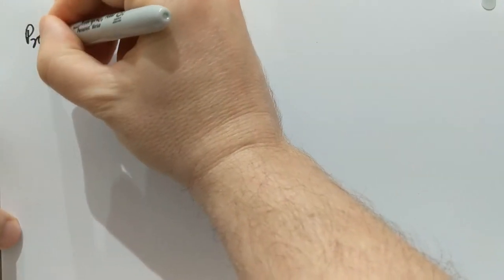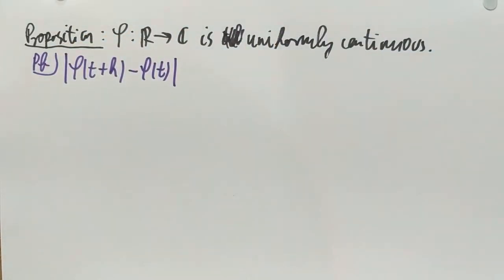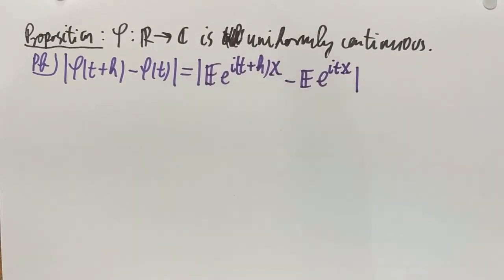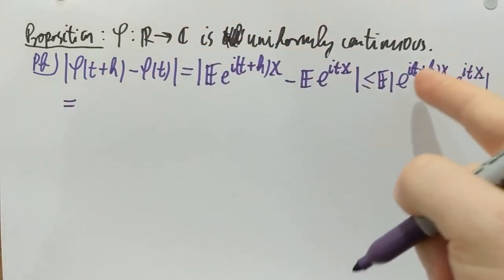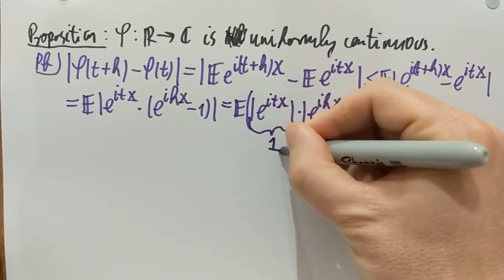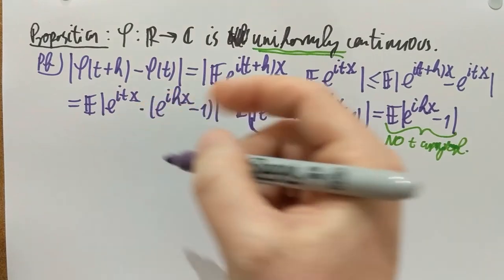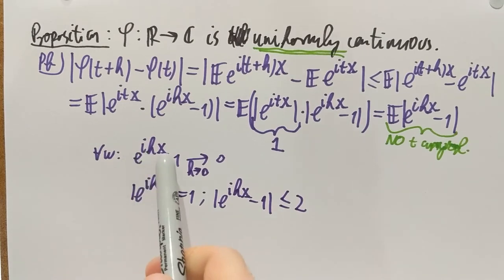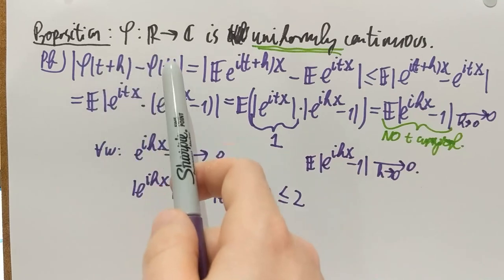FTiP/24. Characteristic functions: uniform continuity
The twenty-fourth video of the online series for Further Topics in Probability at the School of Mathematics, University of Bristol.